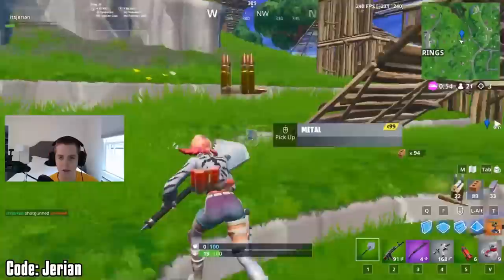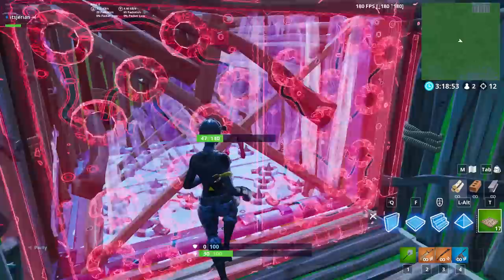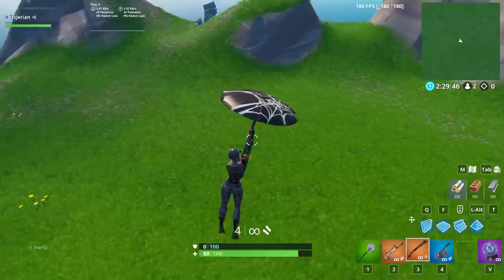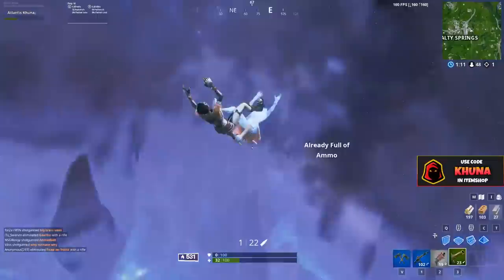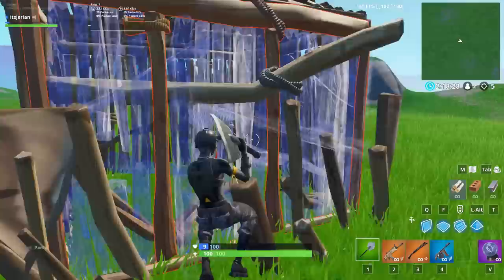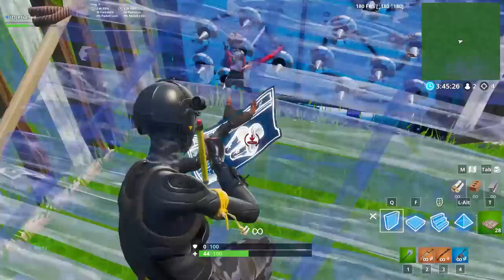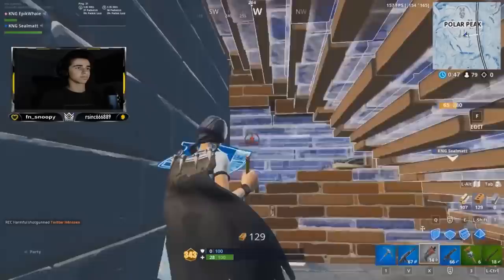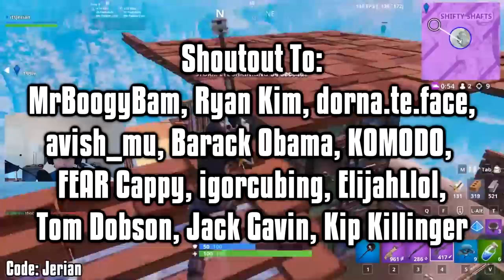Advanced Turtling Techniques To Counter Aggression - Fortnite Battle Royale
In this video, I show the 10 advanced turtling tips and tricks you guys can use to counter aggressive player (w-keyers) trying to get into your 1x1 and replace your builds. I recently made a video on how to counter turtling and players sitting in their 1x1s. This video is the opposite. Instead, it will focus on how you can outplay the player trying to kill you while you turtle. In order of appearance, the pro tips and tricks I covered are as follows: a new ramp phasing exploit, insane new trap trick using a rotated ramp, smart trap outplay while inside a 1x1, rift-to-go trick that allows you to shoot while in mid air (rifting), trick to get out of your 1x1 and get highground from Martoz, simple way to get a free shot on wall replacers from ImSpeedyGonzalez, trap play while ramping over someone replacing your walls, edit fake and juke, shooting through your own builds, and lastly, how to block shots while in your box with a ramp. Overall, these advanced turtling tips and tricks will definitely help you fend off aggressive w-keyers and wall replacers. If you want to win more games, become better at box fighting, and improve at Fortnite overall, I highly suggest learning and mastering all of these techniques.

Song: Bouncing Boom Bap Beat | Wu-Tang Clan x 2 Chainz Type Beat | BiggiePlaya X OZSOUND – Block

My Peripherals:
Mouse: Logitech GPro Wireless
Mousepad: Glorious 3XL Extended Gaming Mouse Pad
Keyboard: Ducky One 2 Mini (Cherry MX Silver Switches)
Headset: HyperX Cloud Alphas
Monitor: ViewSonic XG2402 24” 144Hz

Computer Specs:
CPU: Intel Core i7-8700
GPU: GeForce GTX 1070Ti
RAM: 8 GB Gskill NT Series
Motherboard: MSI B360I Gaming Pro AC Mini-ITX
Cooler: Cooler Master 212 Hyper Evo
Power Supply: EVGA 80 Plus Bronze 500W
1 x Western Digital 1 TB Hard Drive